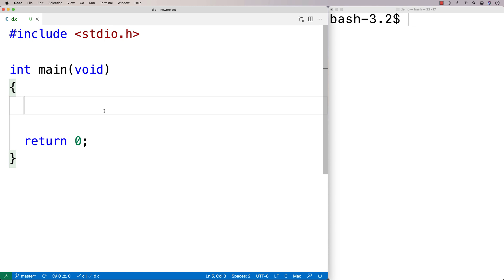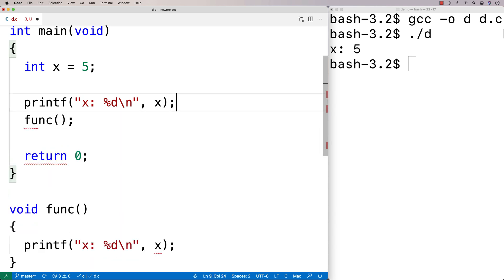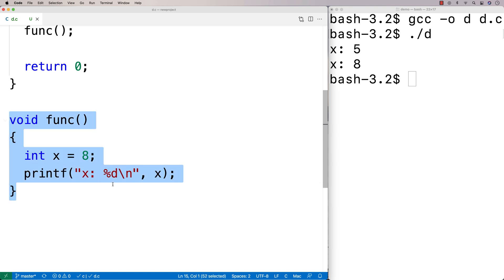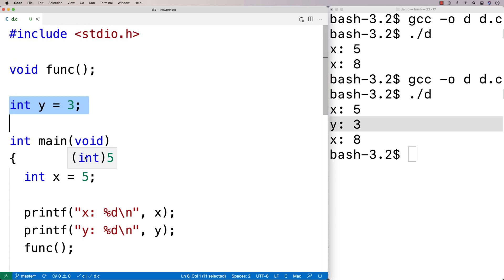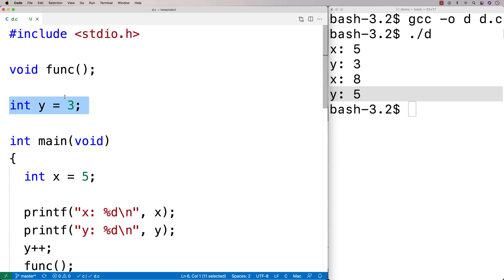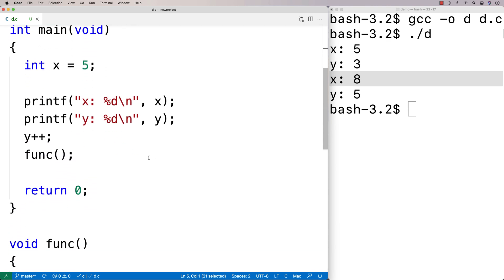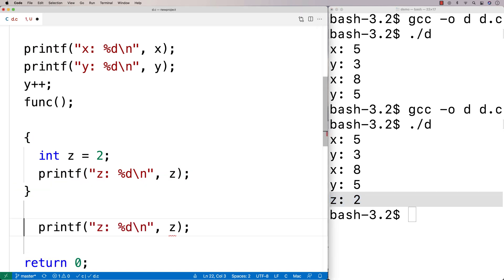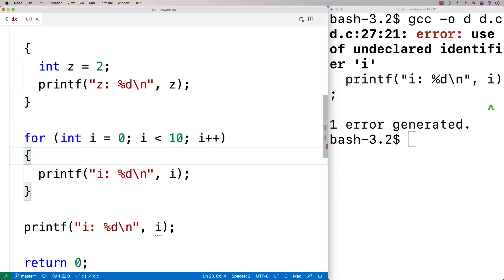Variable Scope | C Programming Tutorial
An overview of how variable scope works in C. Source code to build a portfolio that will impress employers!